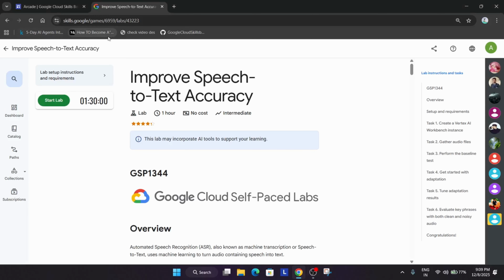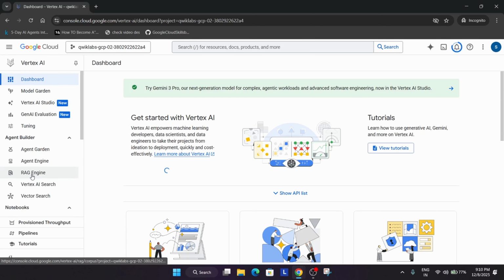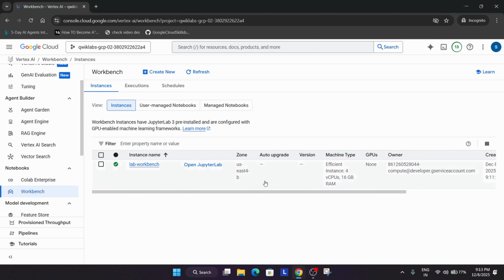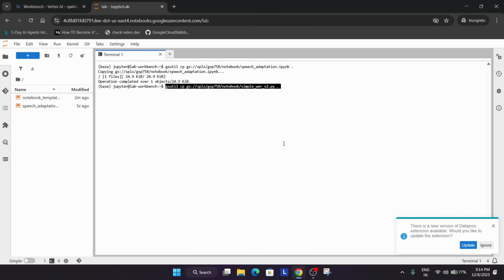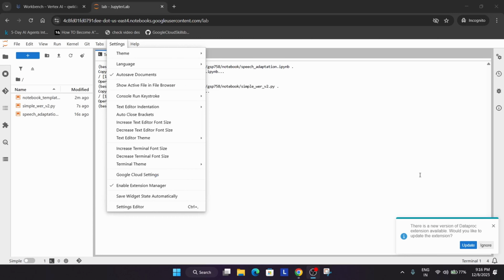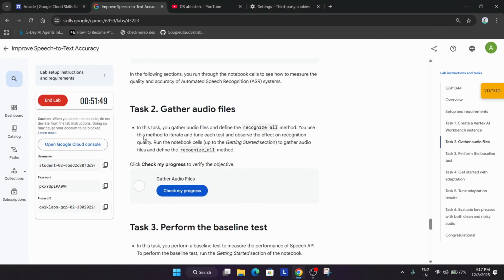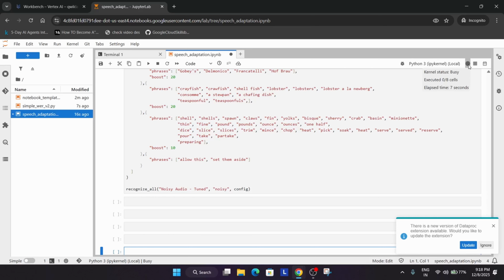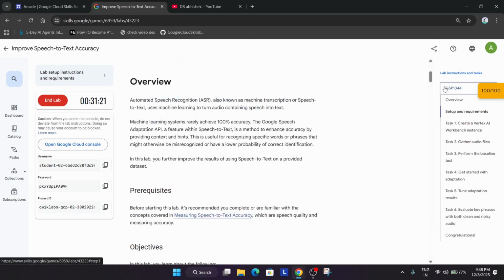Improve Speech-to-Text Accuracy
🔍 Common Queries
qwiklabs
arcade facilitator